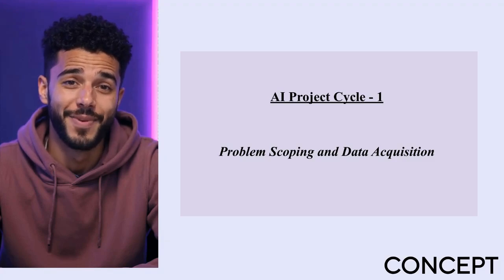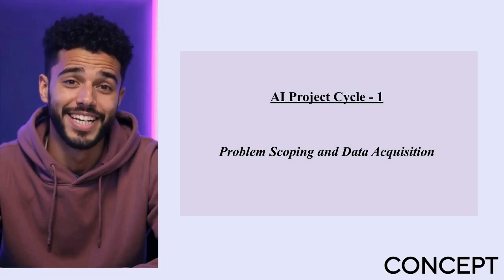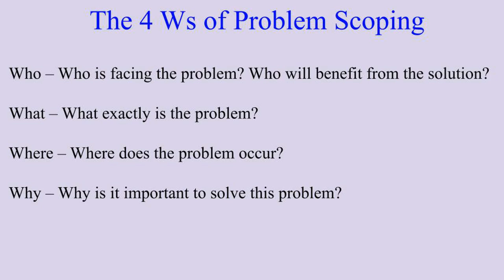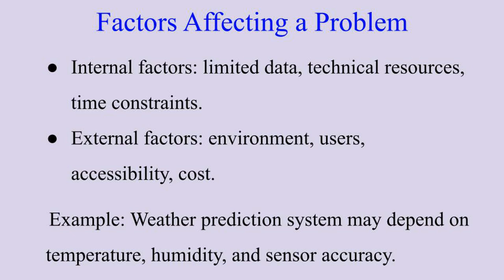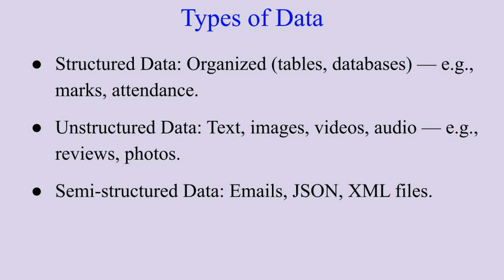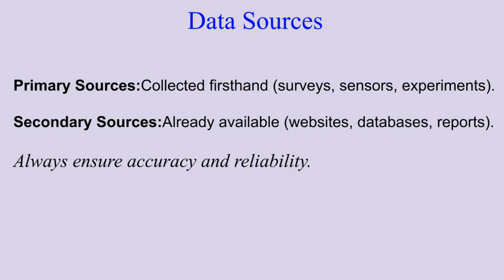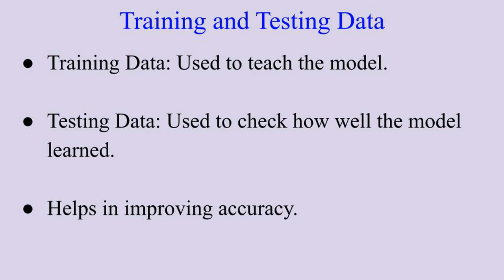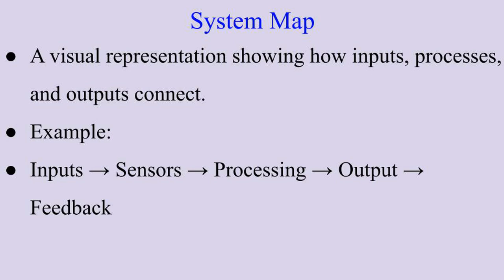Problem Scoping + Data Acquisition | Easy Explanation for ICSE Class 10 AI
Welcome to this detailed and easy-to-understand video on Problem Scoping and Data Acquisition from the ICSE Class 10 Robotics & Artificial Intelligence syllabus.

In this session, we cover:

✔ What is Problem Scoping?
✔ Need & importance of defining the problem
✔ Understanding Goal, Constraints, Performance Measures
✔ Real-life examples for ICSE
✔ What is Data Acquisition?
✔ Types of data – structured, unstructured, semi-structured
✔ Methods of collecting data
✔ Qualitative vs Quantitative data
✔ Sources of data for AI projects
✔ Step-by-step explanation with examples for Class 10
✔ Important questions for exam preparation

This video is perfect for:
🔹 ICSE Class 9 & 10 Robotics & AI students
🔹 Teachers looking for clear explanation
🔹 Students preparing for unit tests and board exam